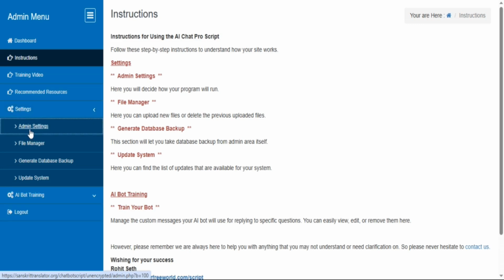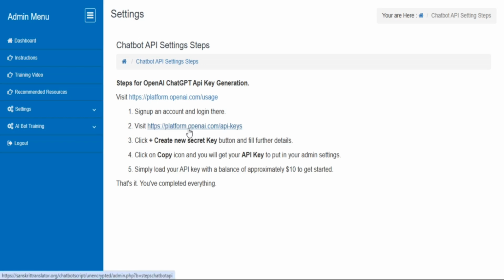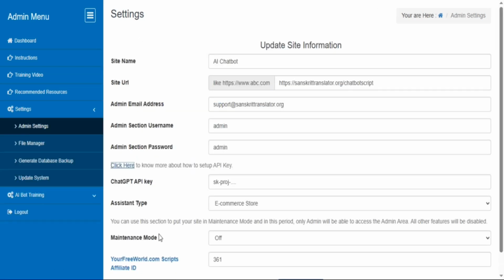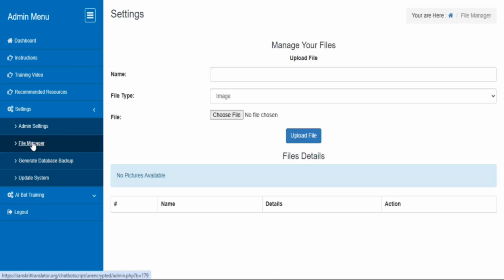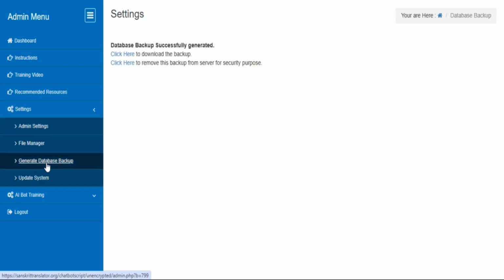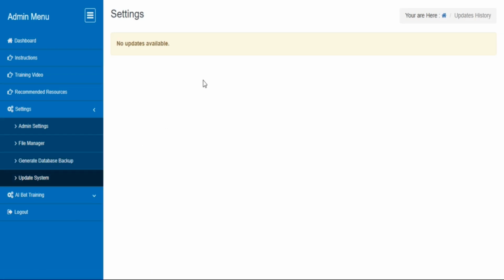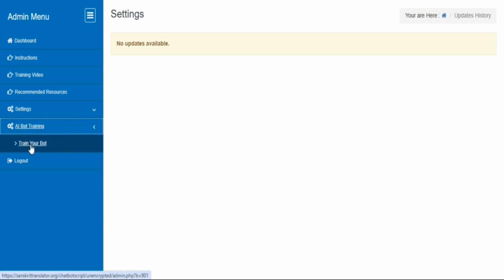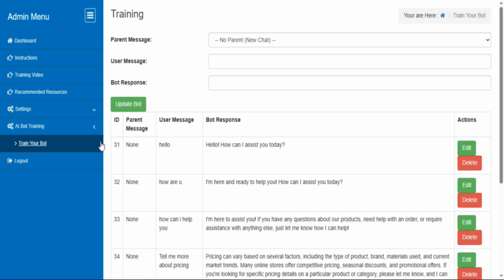Explore the Admin Area of the AI Chat Pro Script | Demo & Features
Welcome to the official demo of the AI Chat Pro Script! In this video, we'll take you on a comprehensive tour of the admin area, showcasing its powerful features and how it can help you manage your AI chatbot effectively.